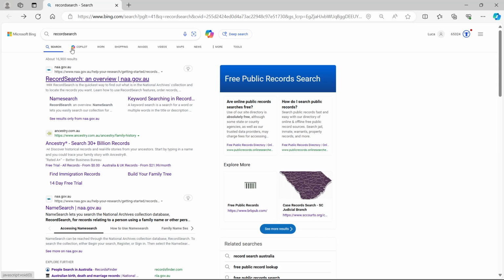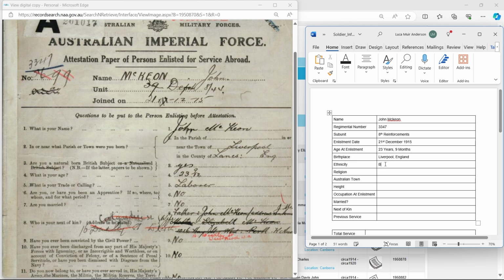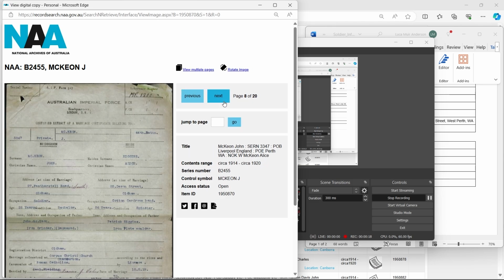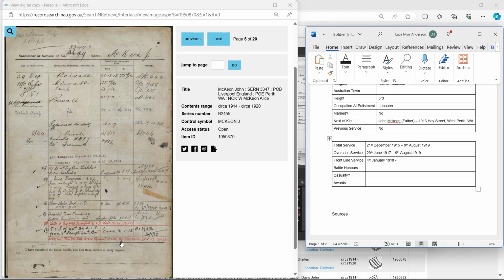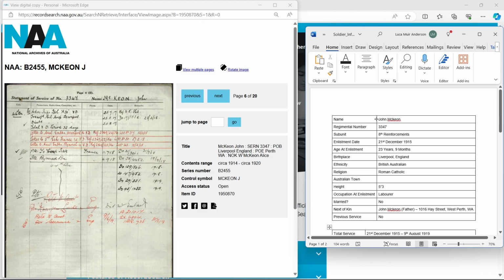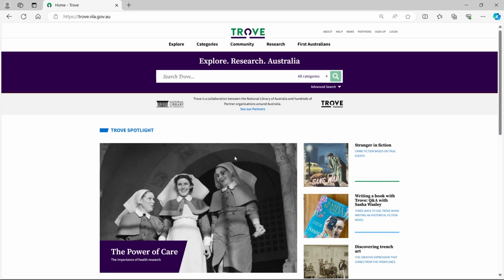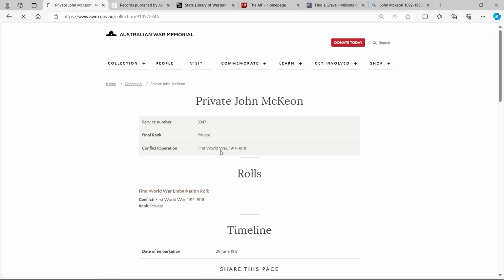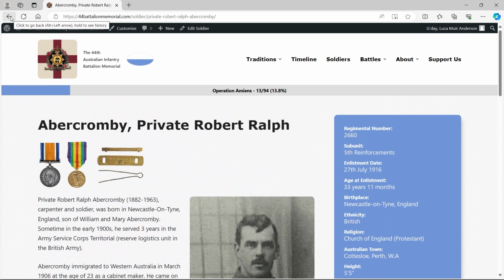How to: Recording A Soldier mega video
0:00 Find Recordsearch
0:13 Search Recordsearch
0:52 Soldier Info Sheet
1:02 Name
1:12 Regimental Number
1:25 Subunit
1:49 Enlistment Date
1:59 Age at Enlistment
2:11 Birthplace
2:19 Ethnicity
3:10 Occupation
3:20 Married?
3:25 Next of Kin
4:05 Previous Service?
4:16 Height & Religion
4:47 Using the Record
5:39 Total Service
6:10 Overseas Service
6:47 Front Line Service
8:58 Casualty?
10:01 Rank
10:22 Battle Honours
11:17 Honours & Awards
12:30 Find Trove
12:50 Use Trove
14:40 Sourcing
14:54 Australian War Memorial
15:06 Collections WA
15:17 State Library WA
15:28 AIF Project
15:43 Find A Grave
15:53 Other Resources
16:16 Writing The Record